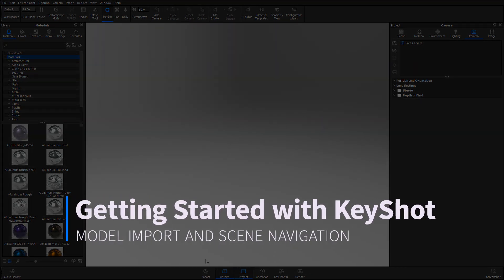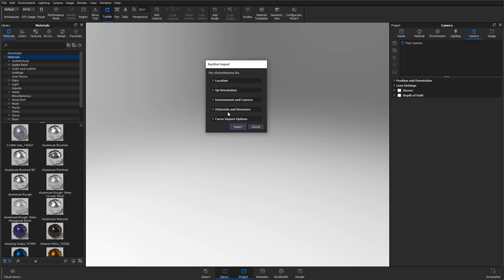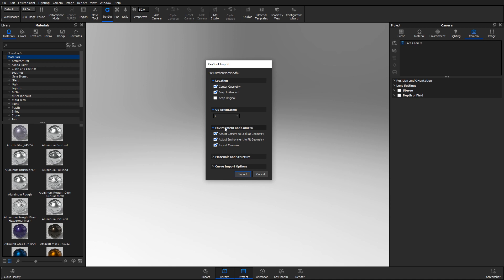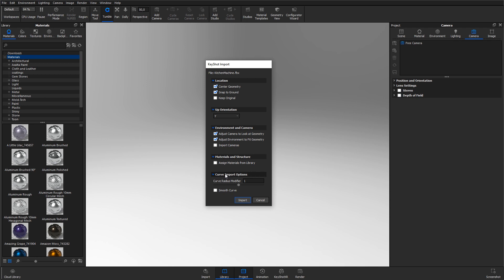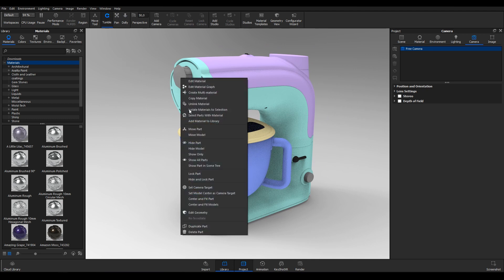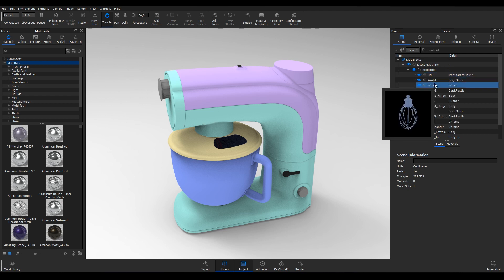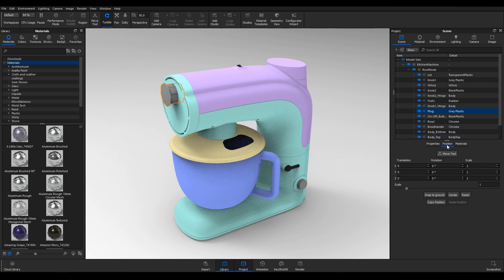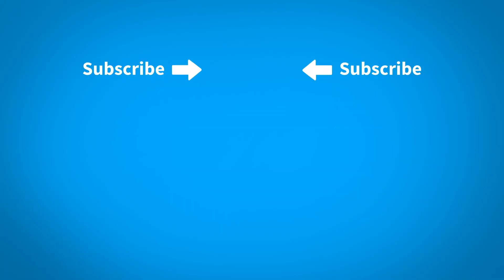Getting Started with KeyShot: Model Import (Part 2)